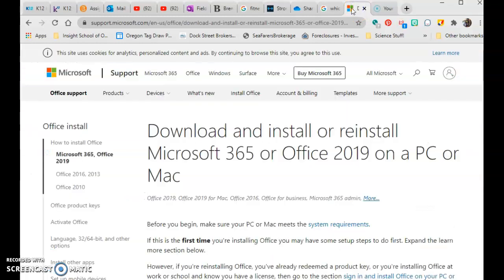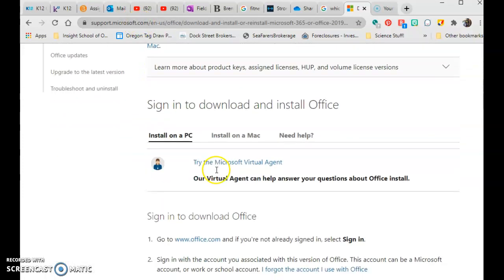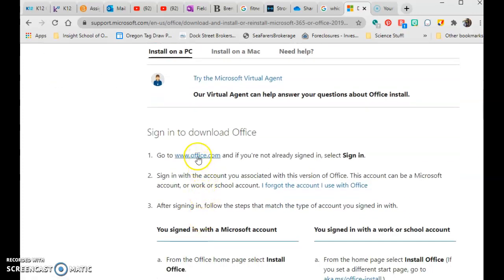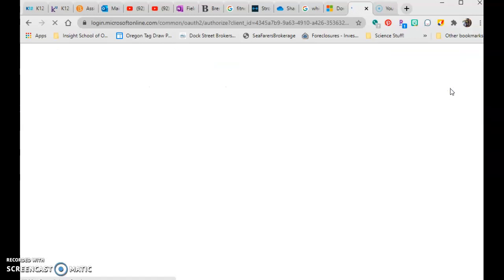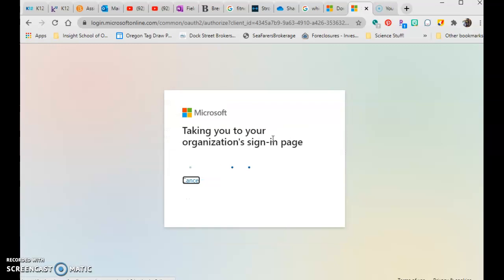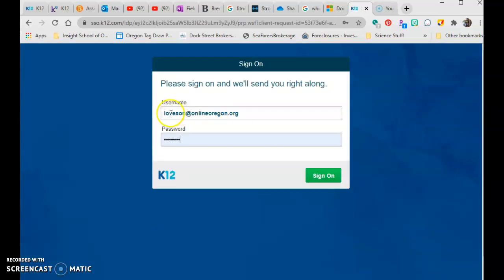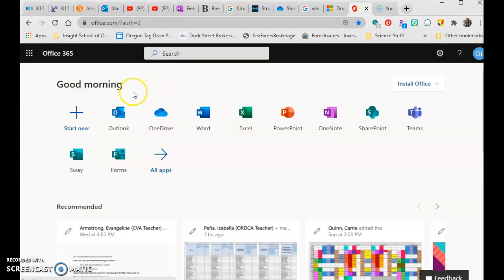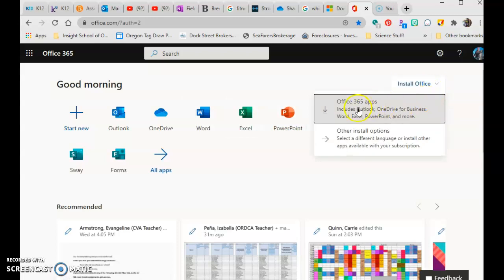K12 -How to use & download Microsoft office on your computer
How to download and use microsoft office on your personal computer